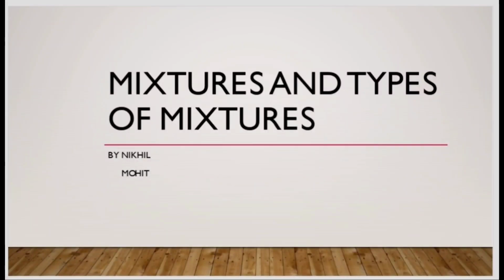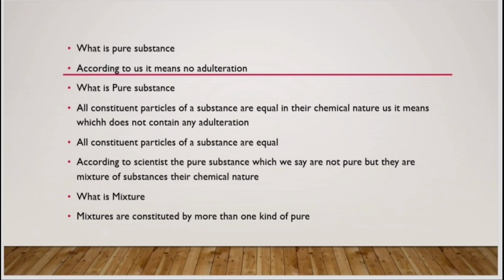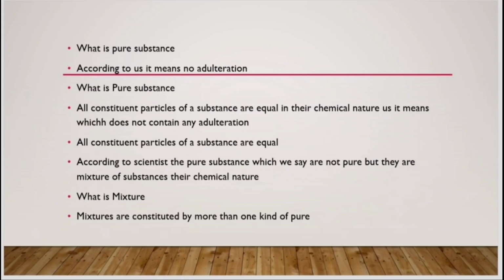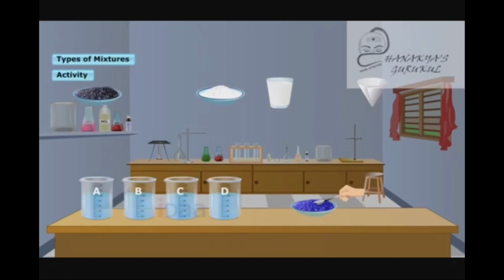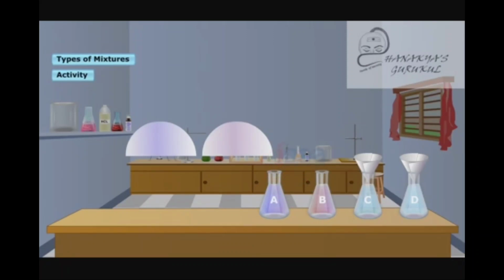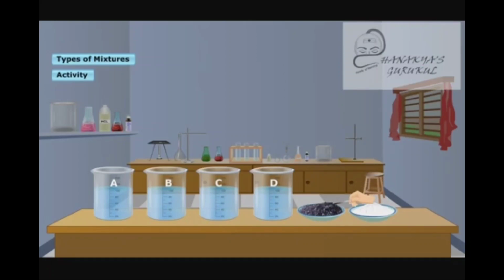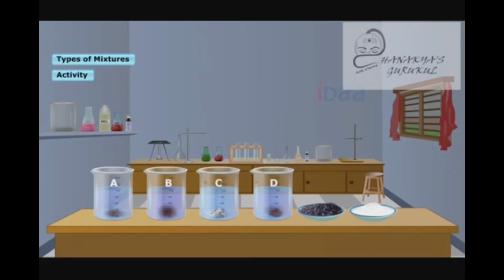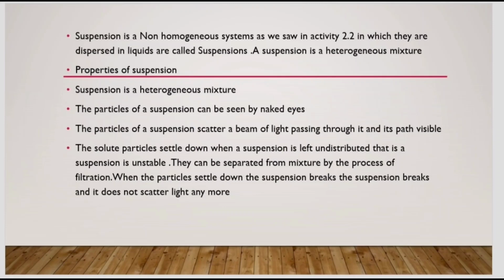Mixture and it's types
chirag
Nikhil